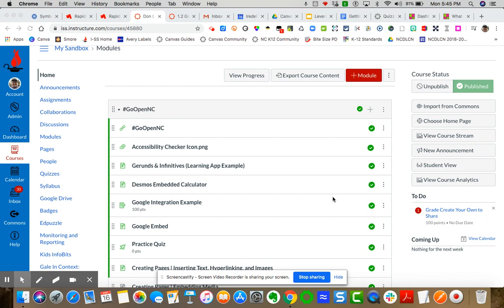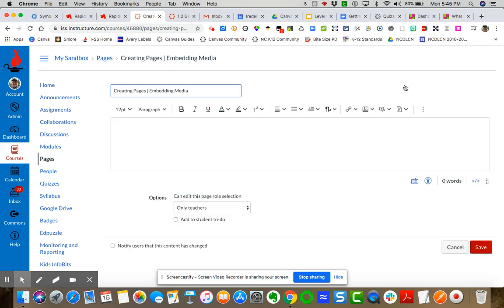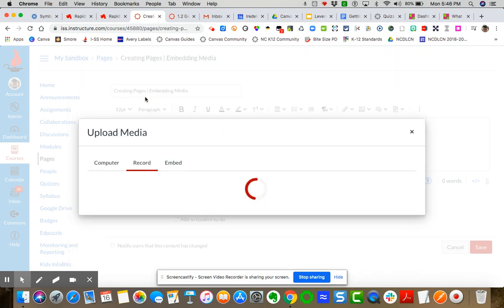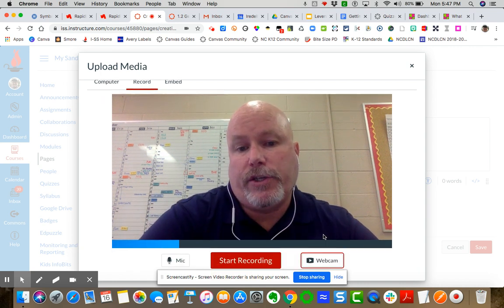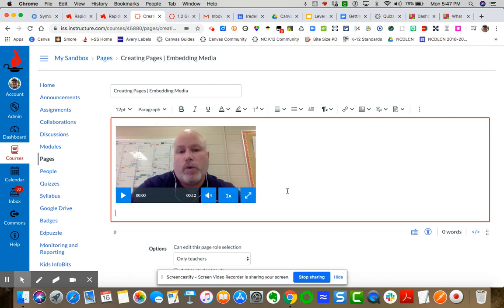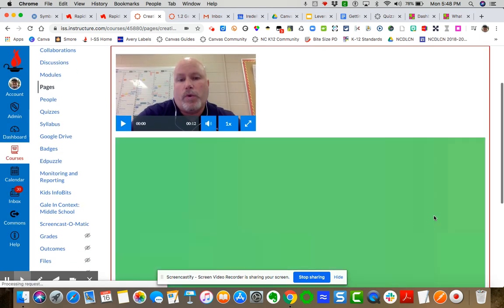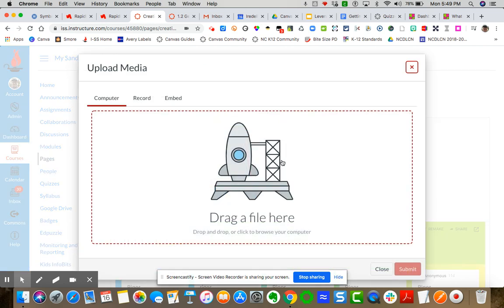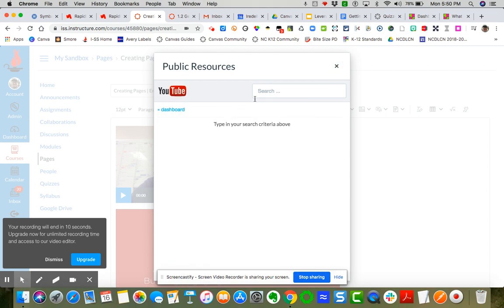Embedding Media into Canvas Content Tools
Video demonstrating how to embed media into Canvas content tools.